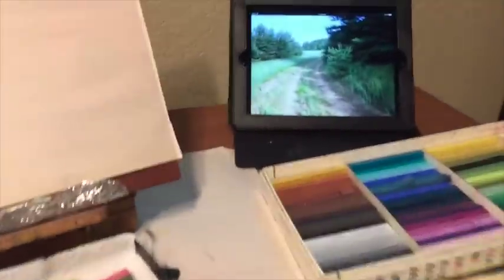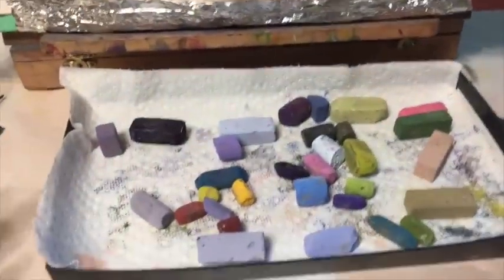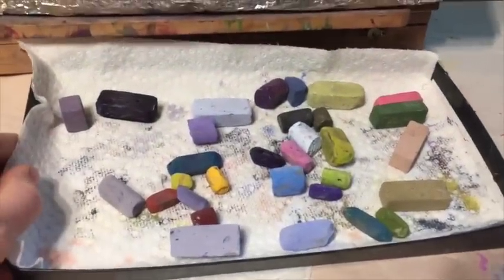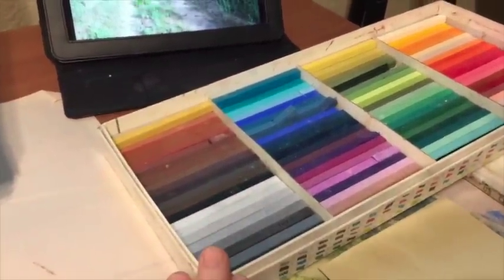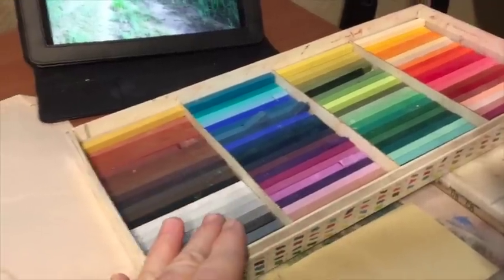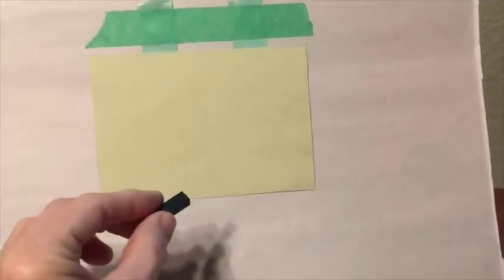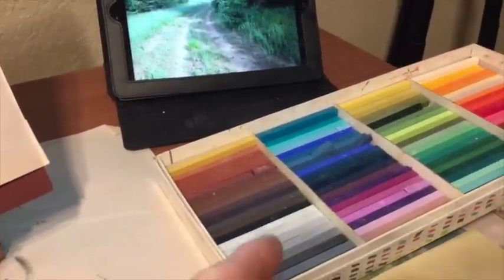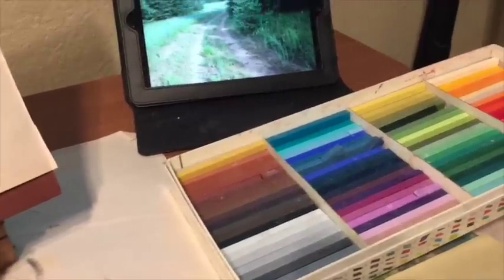Painting Quickly to Keep your Work Loose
For this lesson I literally only had 15 minutes to paint something before I had to be somewhere. I did a bit more when I returned, but this was a lesson in how to work quickly with purpose, and how the results are  often less fussy and more painterly that when we think and overwork our art. This was fun, and I'll definitely do it again.

▽ Monet Cafe' Artists Bracelets (from Etsy Store)👇